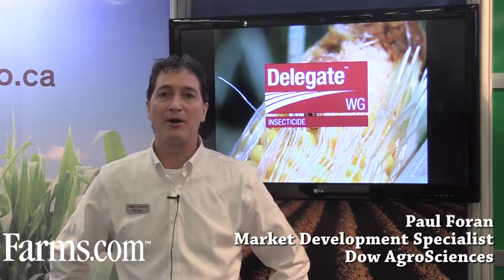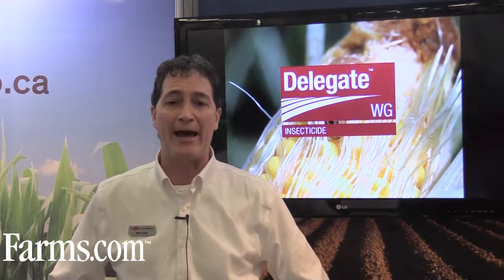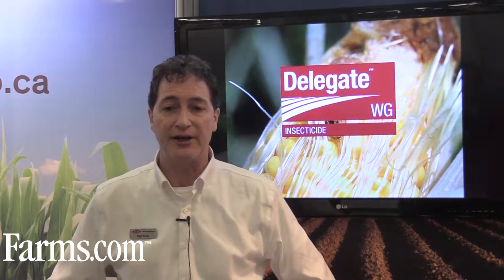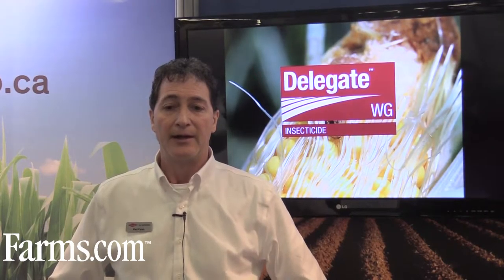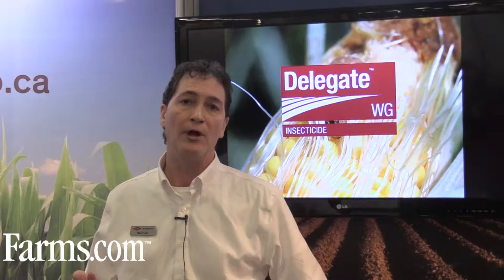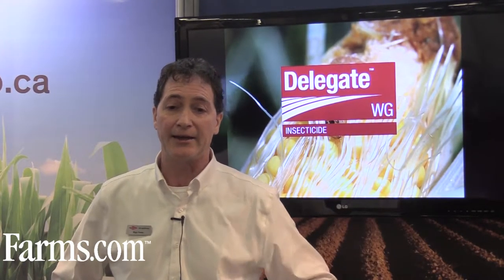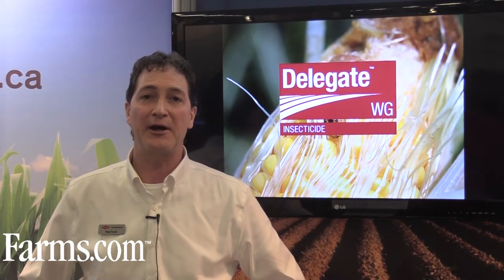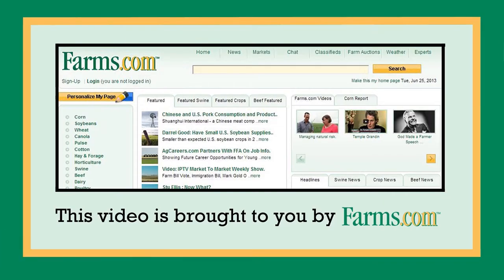A new effective tool for integrated pest management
Paul Foran, Market Develoment Specialist at Dow AgroSciences introduces us to Delegate an new insecticide Delegate that provides outstanding broad-spectrum control of damaging insects in field corn.